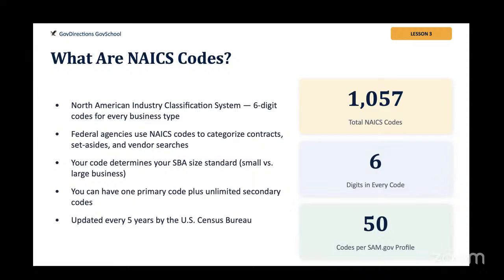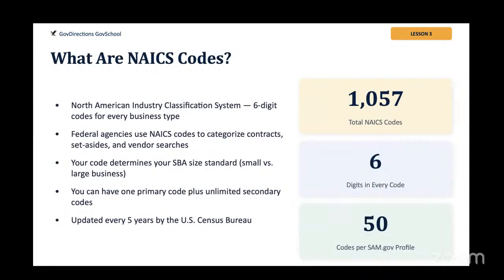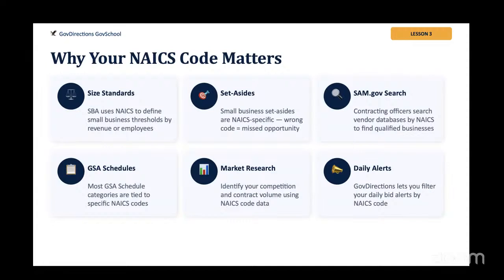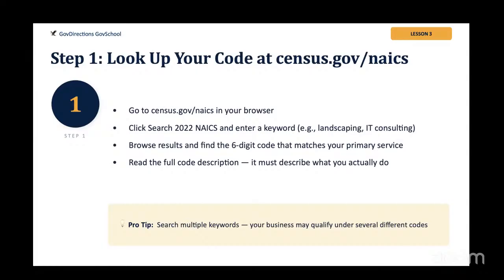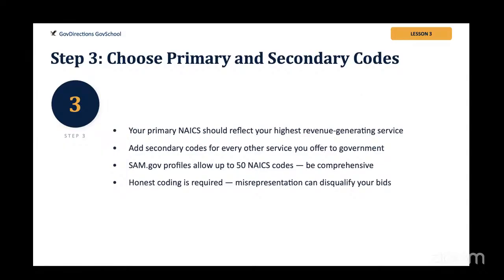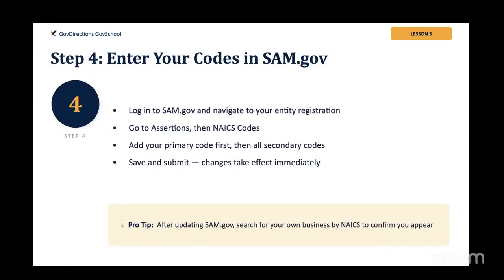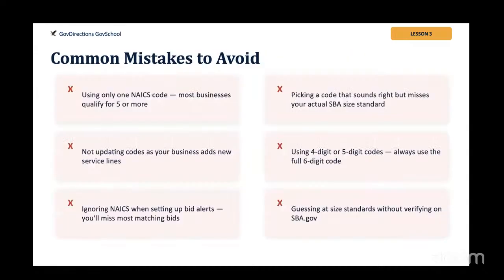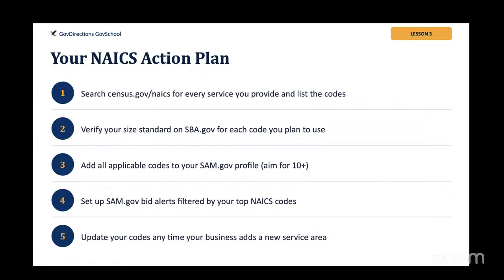🦅 NAICS Codes Explained | GovSchool Lesson 3 | GovDirections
Learn how to identify the right NAICS (North American Industry Classification System) codes for your business — and why they matter for winning government contracts.
In this lesson we cover:

✅ What NAICS codes are and how the system is organized
✅ How to find the best codes for your products and services
✅ Why your NAICS codes determine your set-aside eligibility (WOSB, SDVOSB, 8(a), HUBZone, and more)
✅ How to use NAICS codes when searching for opportunities on SAM.gov

GovSchool is a free training series from GovDirections to help small businesses navigate government contracting from day one.